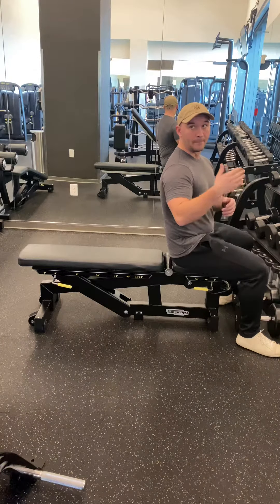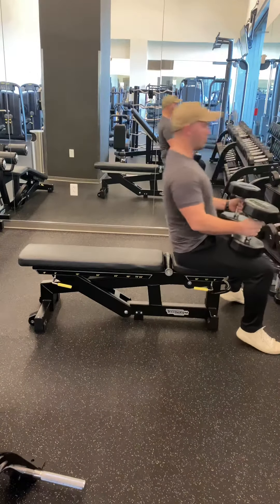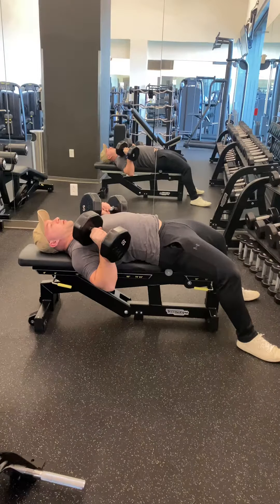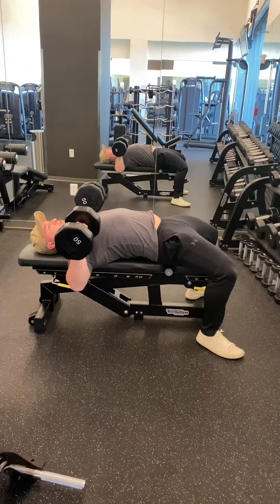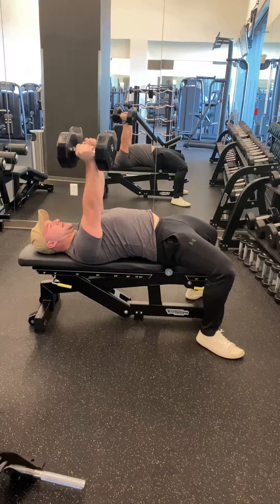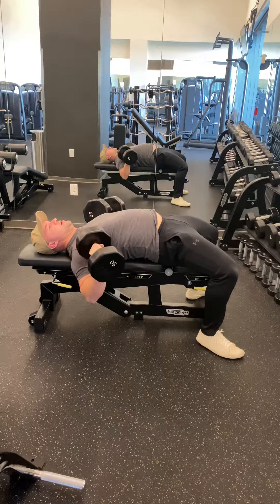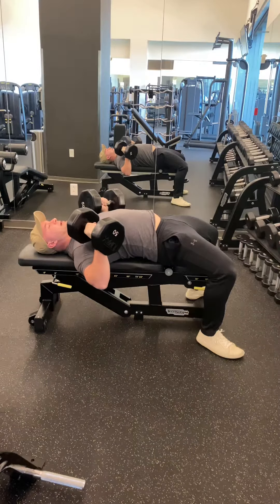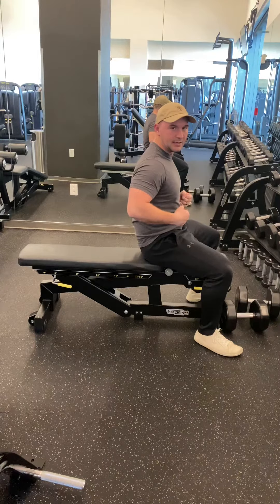Dumbbell Bench Press